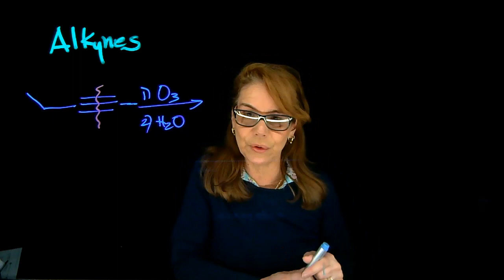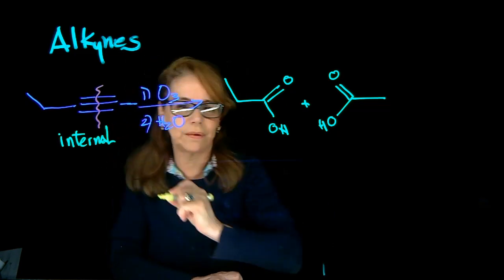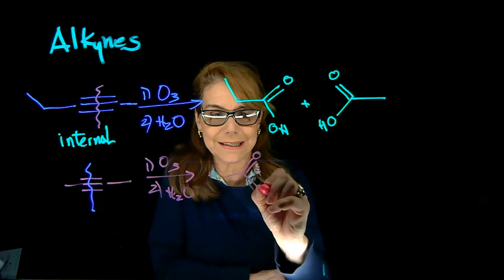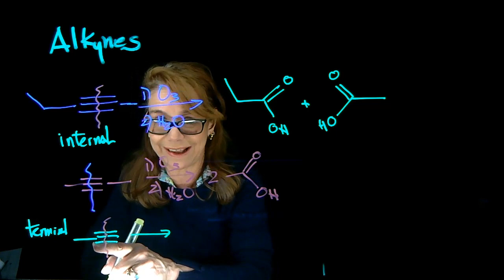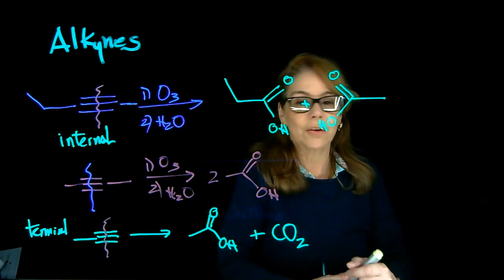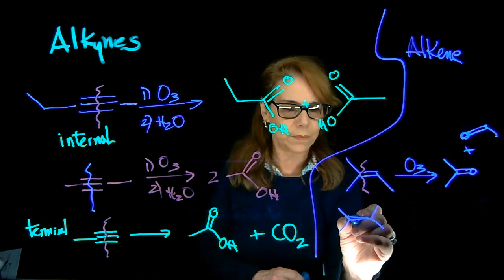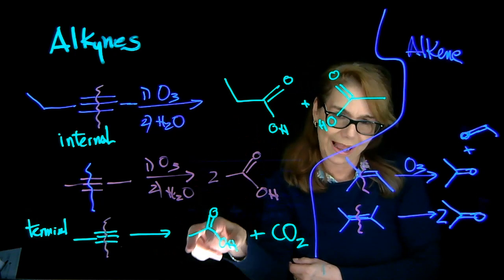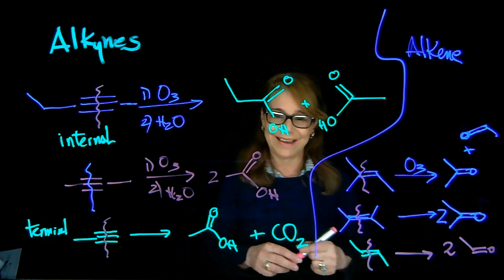Alkyne Ozonolysis - Dr. Tania CS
Alkyne Ozonolysis
Internal alkynes: symmetrical and unsymmetrical.
Terminal alkynes.